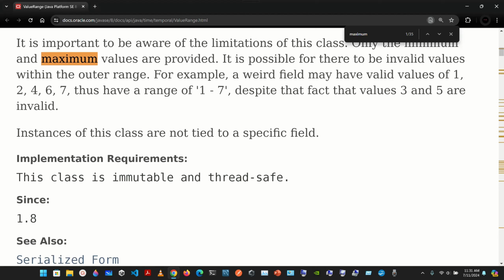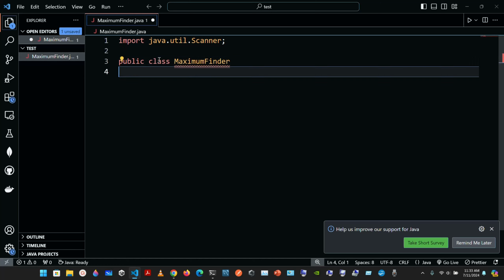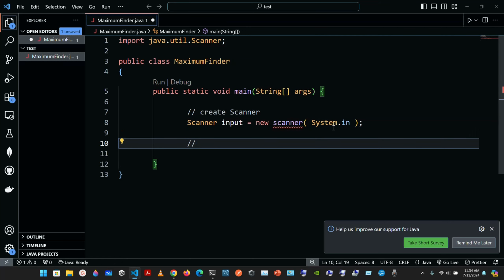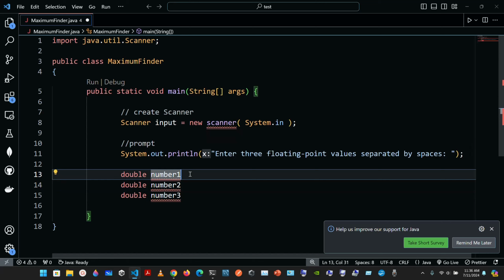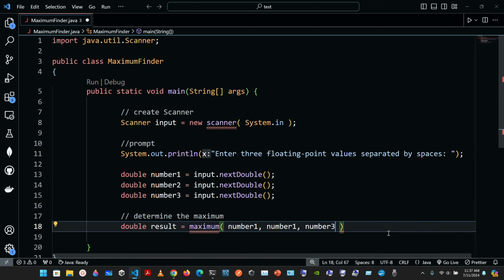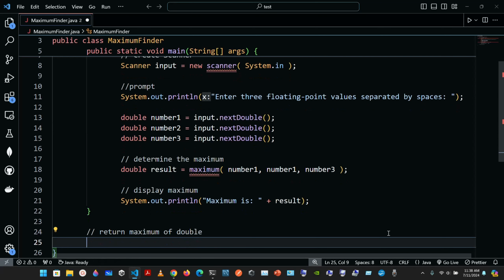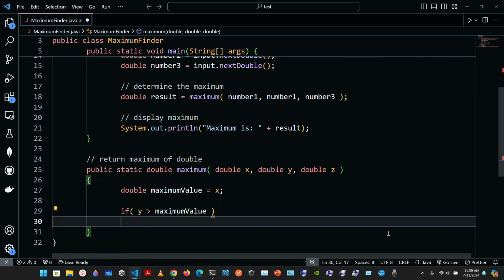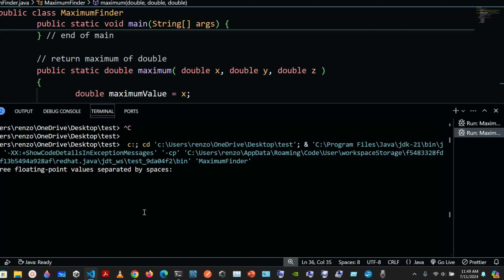Programmer-Declared Method Maximum with Three Double Parameters - Java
GUI and Graphics Case Study: Drawing
Rectangles and Ovals
boolean logical AND (&), boolean logical inclusive OR (|), and boolean logical exclusive OR (^)
Compound-Interest Calculations with for Statement - Java
for and while Counter-Controlled Repetition Statements  - Java
GUI Using JOptionPane to Display Multiple Lines in a Dialog Box:
Initializing Objects with Constructors - Java.
Instance Variables, Set Methods and Get Methods - Java.